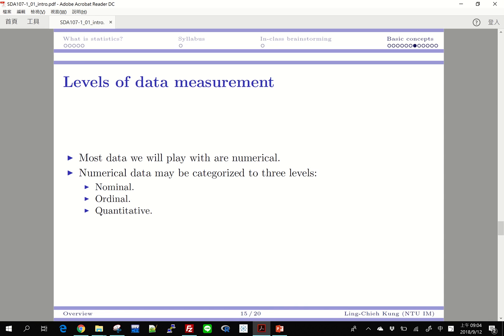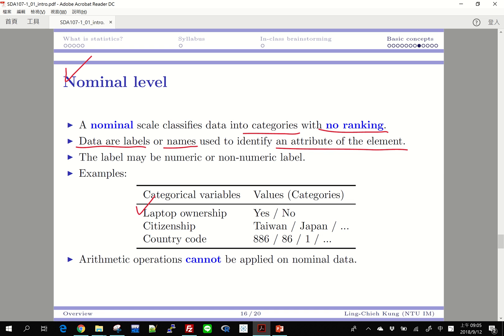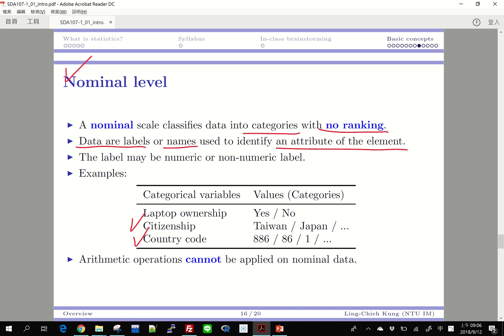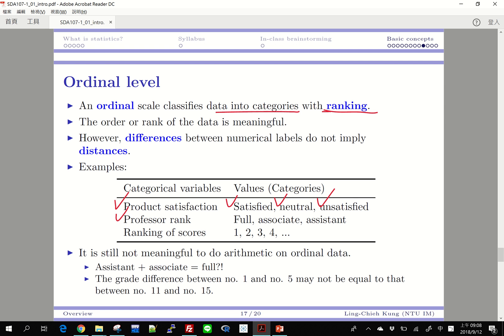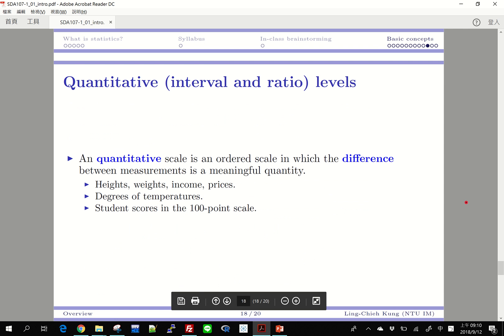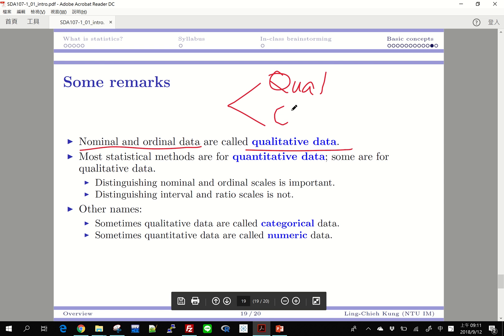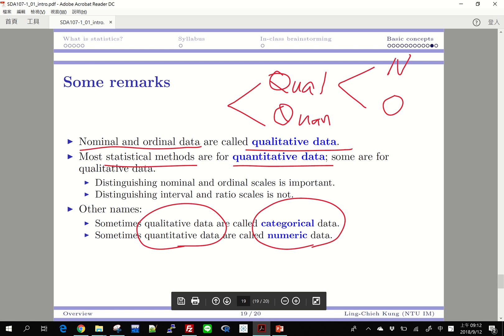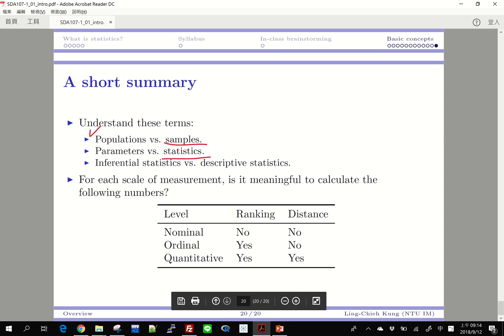SDA 2018: Lecture 1.2 (2018/9/12)